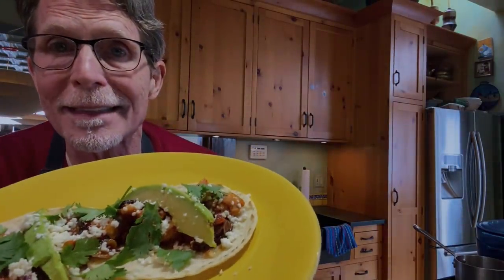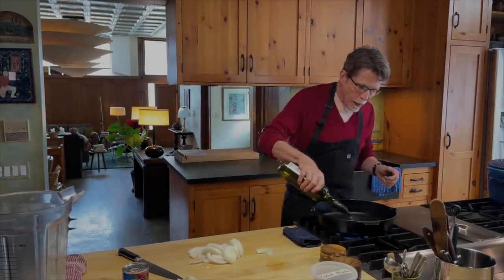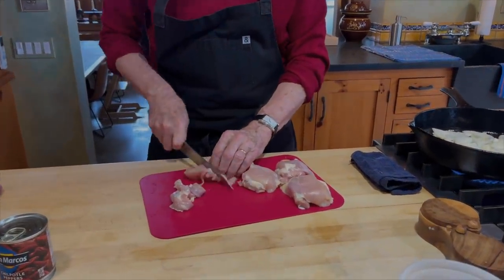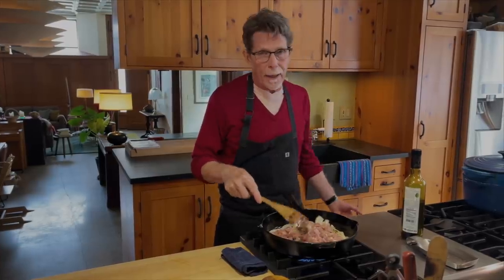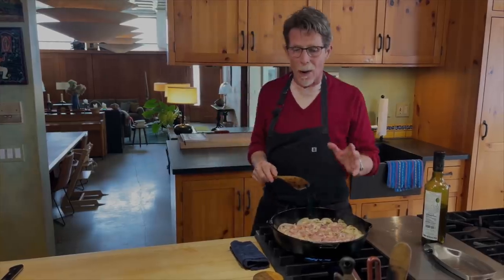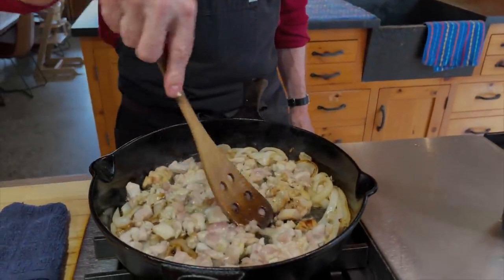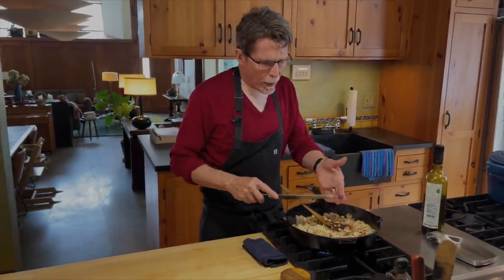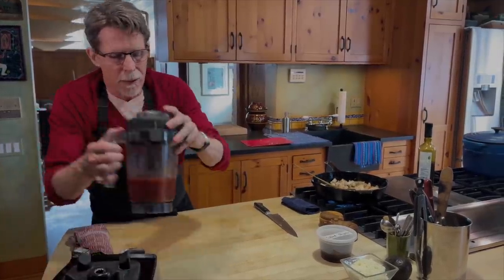Puebla-Inspired Chicken Tinga Tacos for Cinco de Mayo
You may know Cinco de Mayo here in the States as a fun, festive holiday.
But what you may not know is the holiday is little celebrated in Mexico.

It's a day that marks a victory by Mexican forces in a battle that took place in Puebla in 1862. But that war—the Franco-Mexican War–was eventually lost by Mexico.

Simply put: Cinco de Mayo is just not that big of a deal in Mexico.

So my way of celebrating Cinco de Mayo is cooking of Puebla’s most classic dishes, Tinga Poblana. Yes, it's typically made with pork but the flavors are right at home with chicken thighs.

FOR THE PICKLED MORITA/CHIPOTLE CHILES:

• 2 ounces piloncillo (unrefined sugar) OR a generous ¼ cup dark brown sugar

• 1/3 cup vinegar (a fruit one like apple cider vinegar is typical in Mexico)

• 2 ounces dried morita/chipotle colorado chiles, stemmed

• 3 garlic cloves, peeled and halved

• Salt

FOR THE TINGA:

• Vegetable or olive oil to coat the pan

• 1 large white onion, sliced a little less than ½ thick

• 1 pound boneless skinless chicken thighs, cut into half-inch pieces

• 3 garlic cloves, peeled and finely chopped

• One15 -ounce can diced tomatoes (preferably fire-roasted), lightly drained

• 3 to 4 pickled morita/chipotle chiles, thinly sliced, plus some of their pickling liquid OR 3 to 4 canned chilpotle chiles en adobo, thinly sliced

• About 1 teaspoon Mexican oregano

• A little additional vinegar, if you think the dish needs it

• 12 warm corn tortillas

• 1 ripe avocado

• About 3/4 cup Mexican queso fresco or other fresh cheese like farmers cheese, mild feta or fresh goat cheese

• A handful of cilantro leaves for garnish

Make pickled moritas. In a small saucepan, combine the piloncillo (or brown sugar), vinegar and 1/3 cup water.  Bring to a simmer and stir until the piloncillo dissolves. Add the garlic, chiles and ½ teaspoon salt, then simmer for a couple of minutes.  Cool.  You’ll want to weight the mixture with a small plate to keep the chiles submerged.  Let stand for a couple of hours and let the sweet-sour liquid to soak into the chiles until they're softened.

Make the chicken tinga. Set a very large (12-inch) skillet over medium-high heat and film the bottom liberally with oil.  When hot add the onion.  Stir for several minutes until it softens, then lay the chicken over the pan. Nestle it down to the bottom of the pan so that it will brown.  Cook until everything is richly browned, then stir in the garlic and cook a minute longer.

In a blender or food processor, process the tomatoes to a very coarse puree.  Add to the browned chicken in the skillet, along with the chiles and oregano.  Reduce the heat to medium-low and simmer until the chicken is tender and the mixture is thick.  Taste and season with salt.

Serve. Serve your chicken tinga on warm tortillas with slices of avocado, a sprinkling of fresh cheese and a few cilantro leaves.